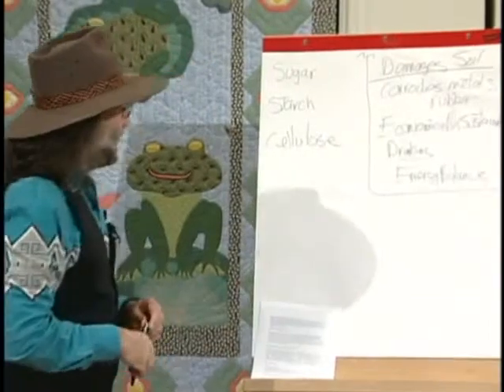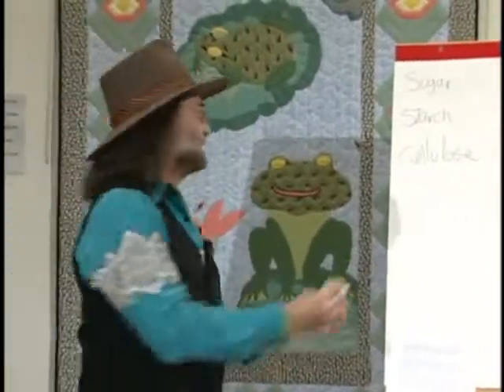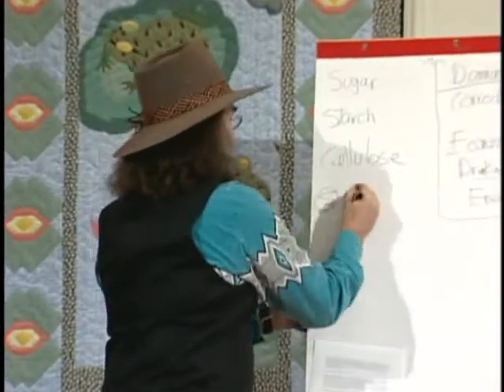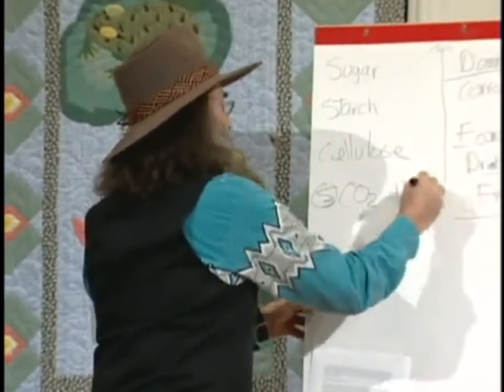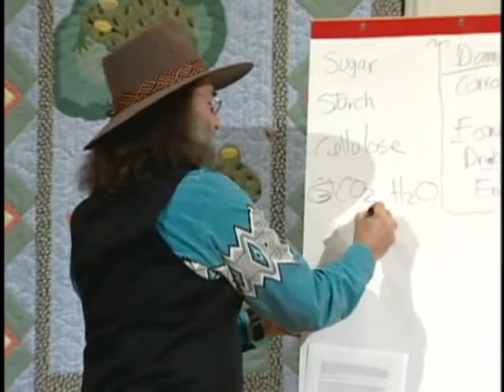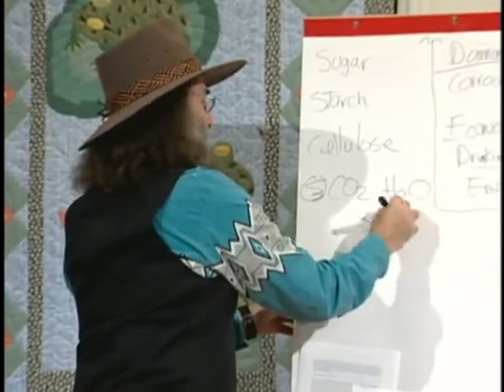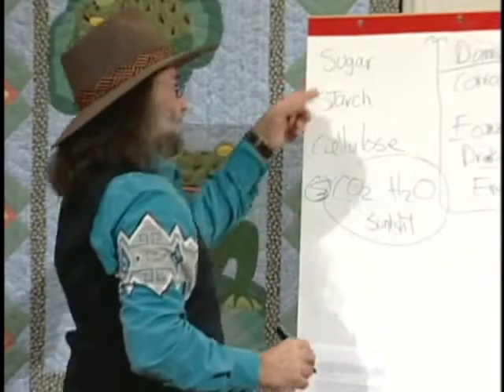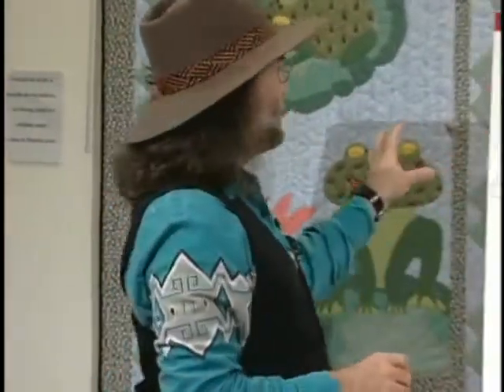David Blume Alcohol Can Be A Gas 10 of 37 How Alcohol Is Produced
How Alcohol Is Produced